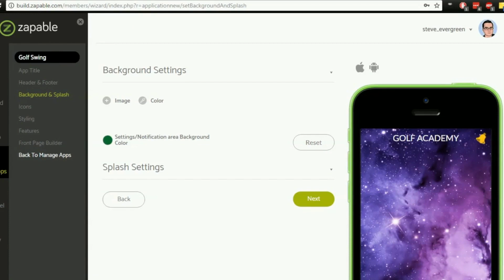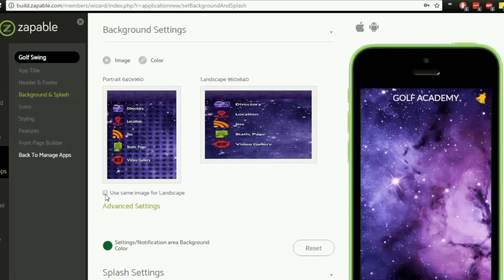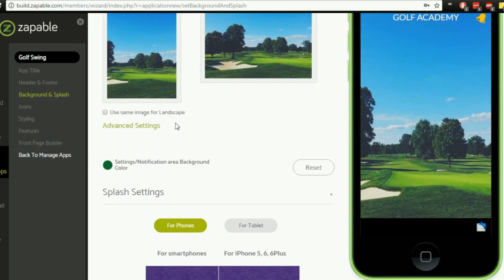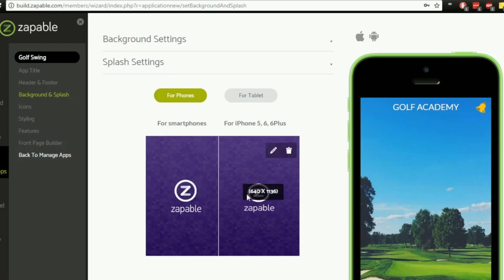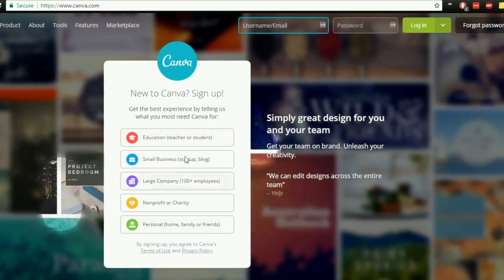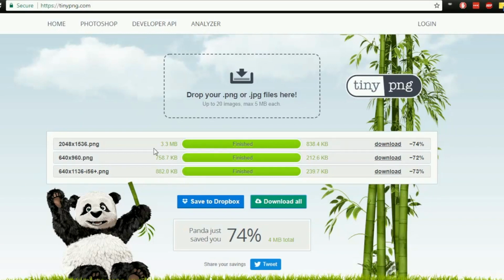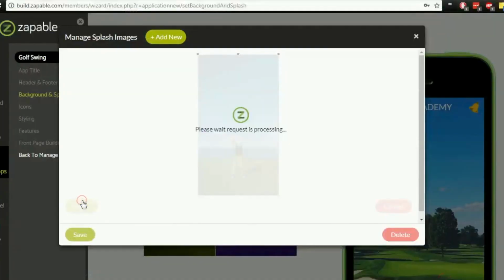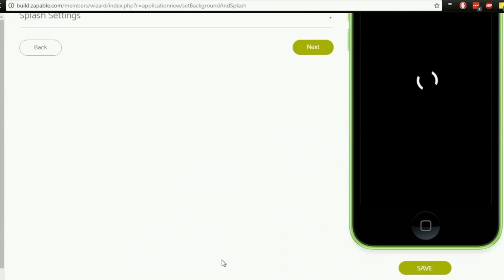Create Your First App (pt2) --App Background & Splash Screen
(Part2) - Creating your first mobile app with Zapable. Follow the simple step by step process of creating your very first mobile app with Zapable.

In this second video we will be going over the background & splash settings of your app. making it a simple as possible for you to follow along and have your first app created in no time